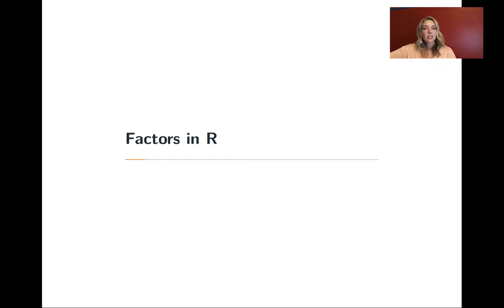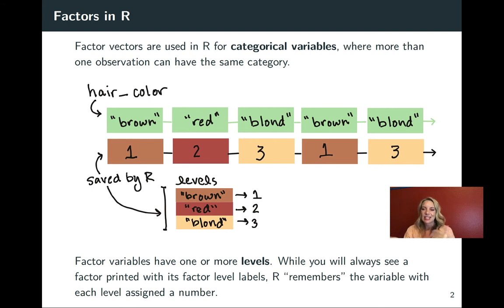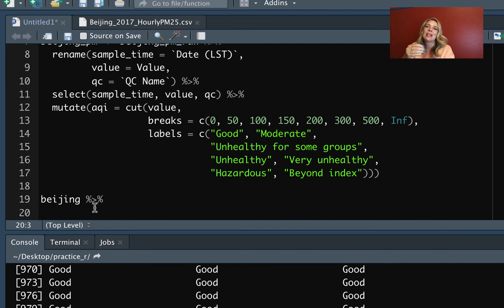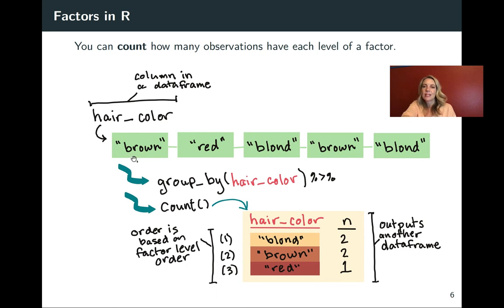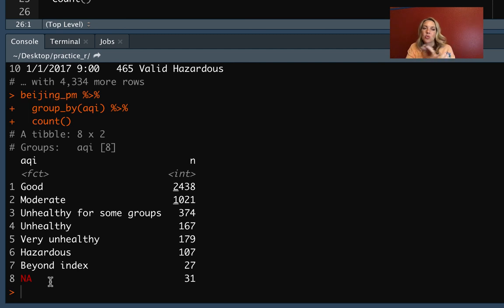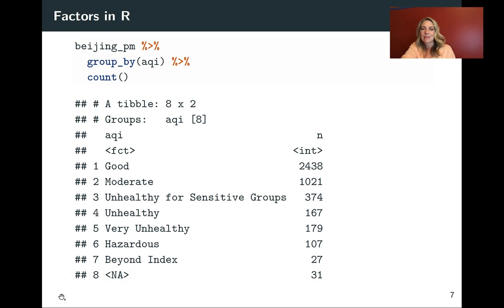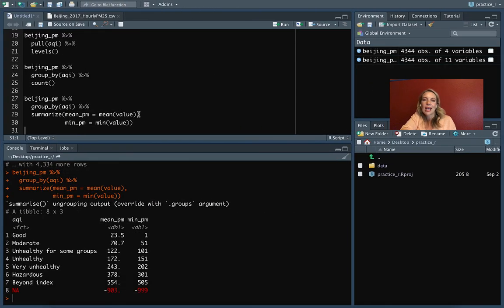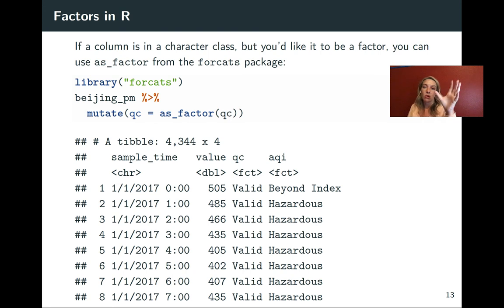3.3: Factor Vectors